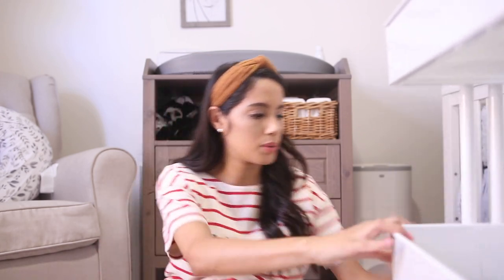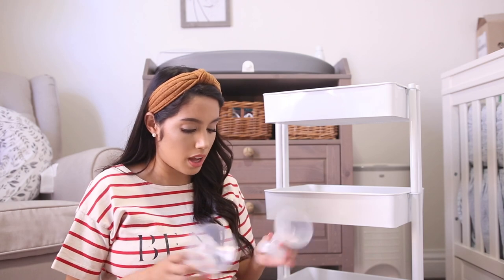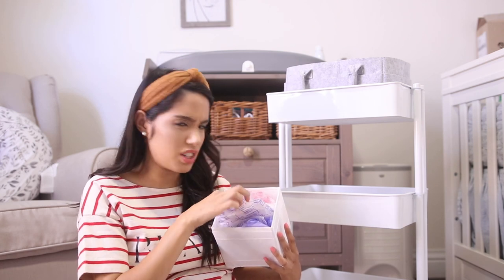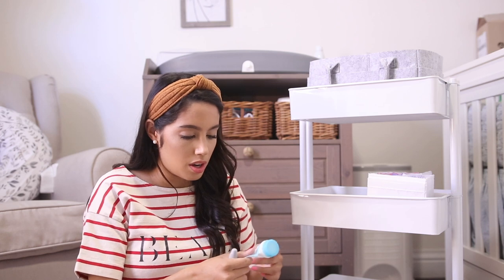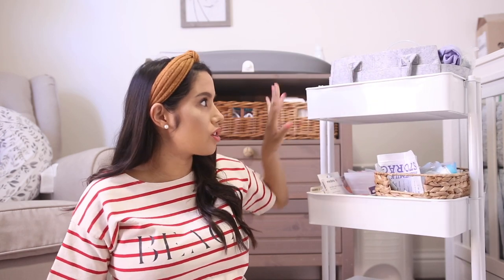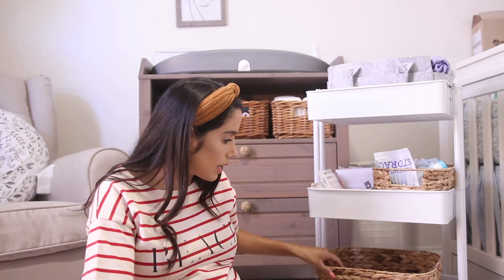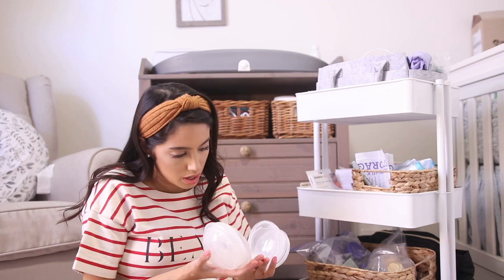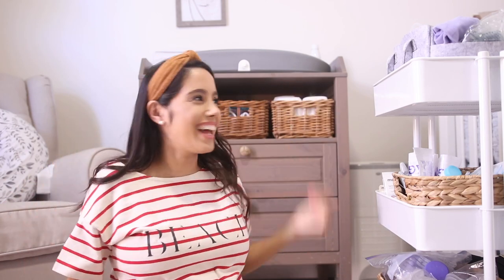BREASTFEEDING AND PUMPING STATION / 2021 Things I have in my pumping cart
Hi everyone! happy Monday  :) i wanted to share my pumping station with you guys and hopefully this can be helping for some of you, baby is coming super soon like in less than 5 weeks and i feel like i have so many things to still organize haha please let me know if i'm missing anything crucial so i can add it to my station

LINKS TO WHAT IM USING
SPECTRA S1 PUMP
3 TIER CART
FELT CADDY
LANSINOH breast pads
MADELA cleaning wipes
LANSINOH organic nipple balm
EARTH MAMMA nipple balm
KIINDE milk bags
LANSINOH breast ice and hot pack
MEDELA soothing breast pads
MEDELA therashells
LANSINOH manual pump

I will reply to you ASAP!